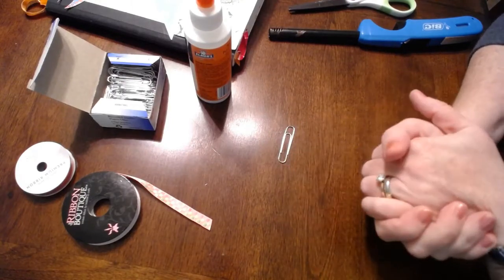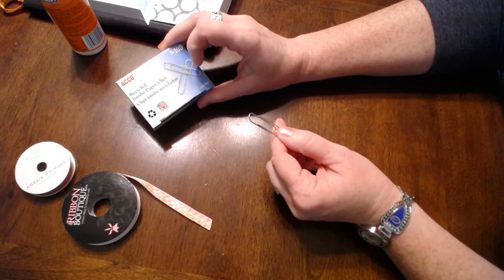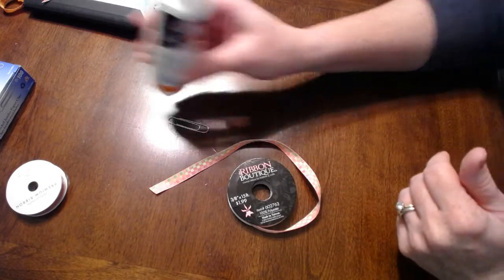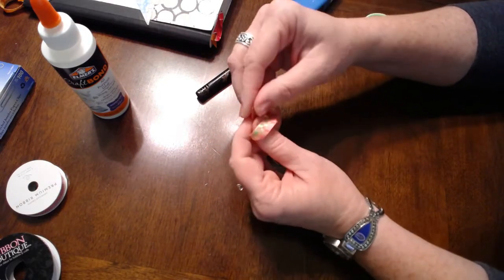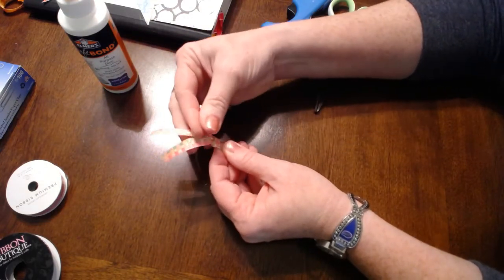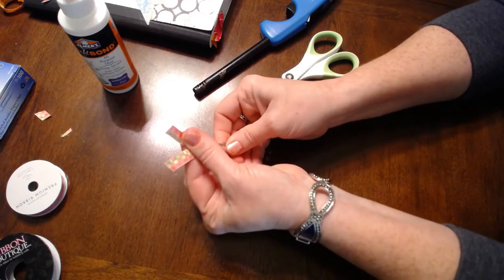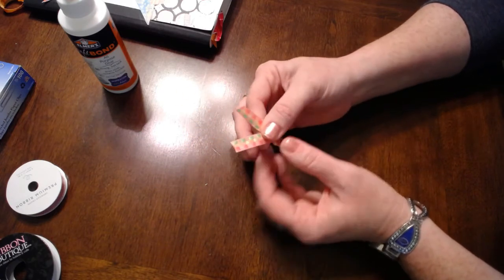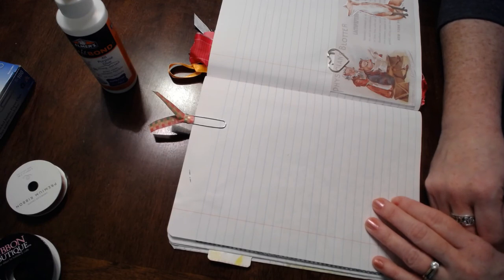Learn to Make Ribbon Clips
These paper clip bookmarks are the cutest ever.  And they are so practical.  I use clips all the time to mark my place in books, planners, bibles or journals.  And why use a plain clip when you can dress it up with a simple piece of ribbon?  The best part of this project is that it is really easy to do and doesn’t take much time at all.  You are going to love it.